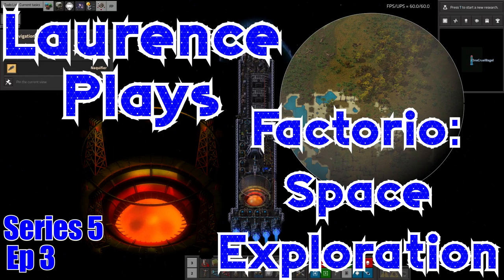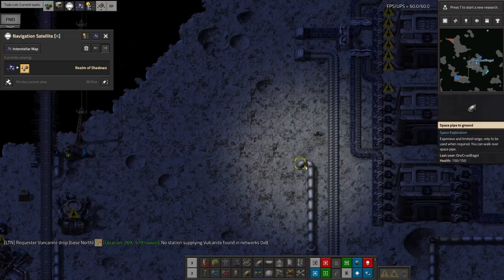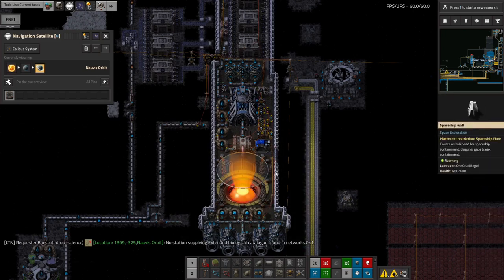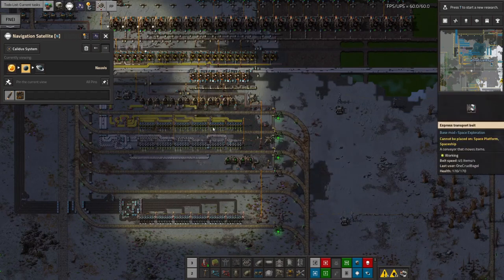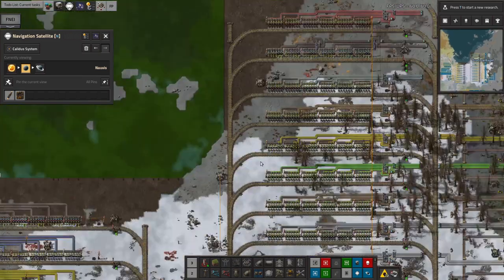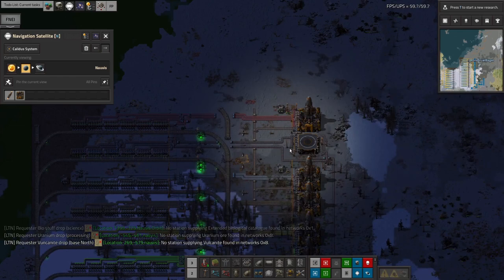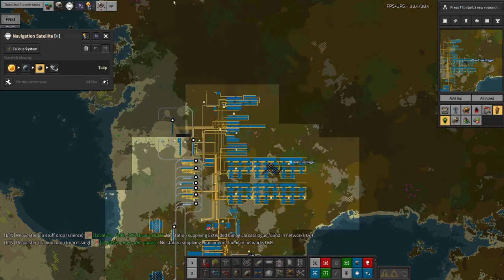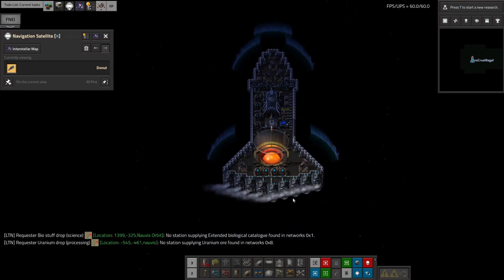S5-E3 - Unionised - Laurence Plays Factorio: Space Exploration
I've been fixing things up this episode - sorting out ships, supplies and space. I feel like I'm procrastinating against actually producing the deep space science, but I promise I'll get to that eventually! There are some other things that need to be sorted out first.